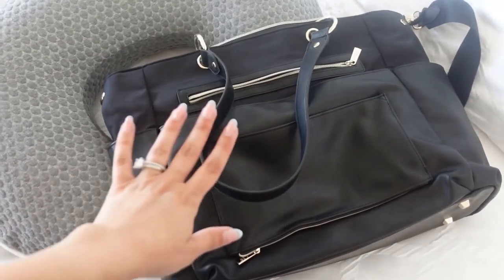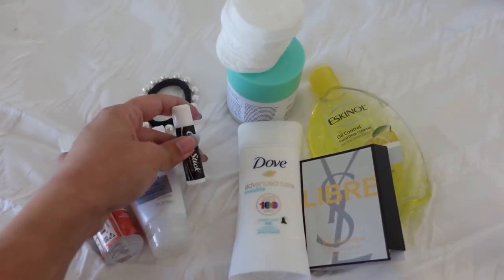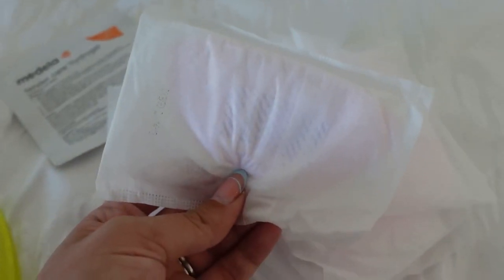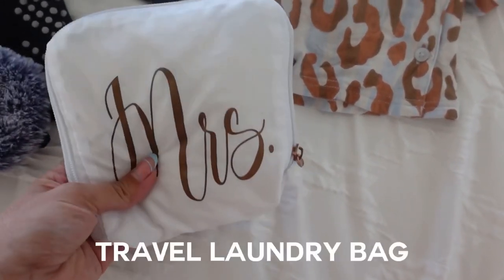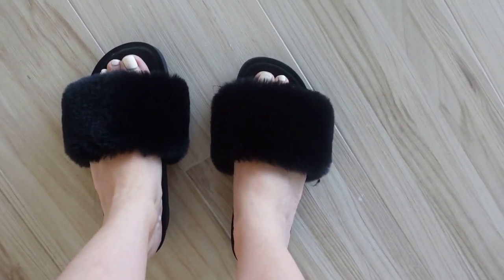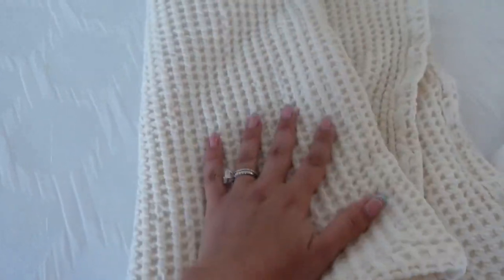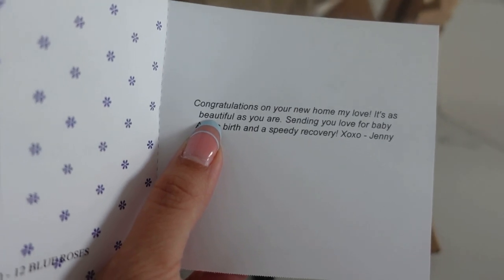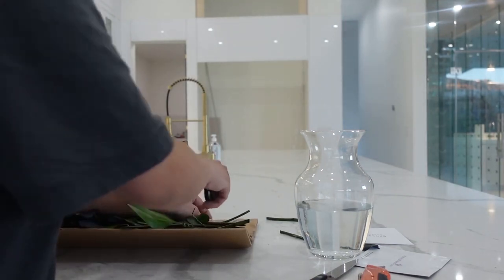Pregnancy Vlog: Packing my Hospital Bag تجهيزات شنطة الولادة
Hospital Bag items:

Nursing Pads
Nursing Gel Pads
Going home outfit
Jungle print pajamas
Nursing gown
Black robe
Eskinol Cleanser